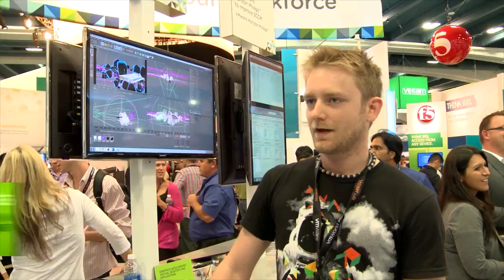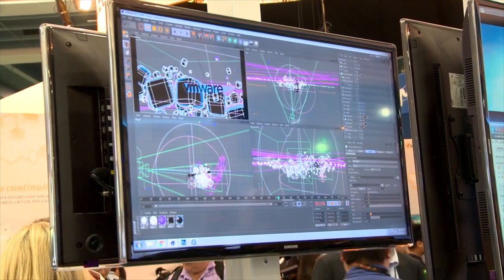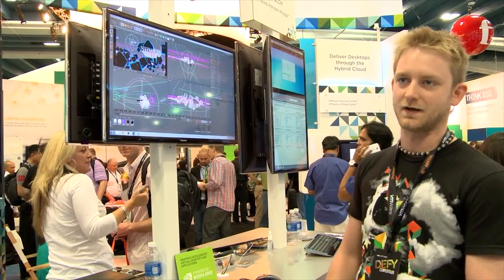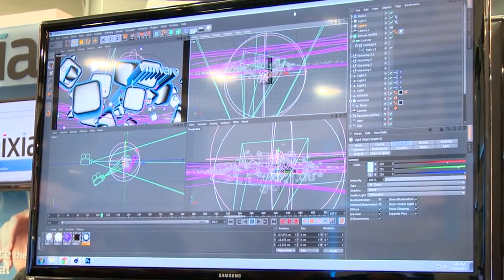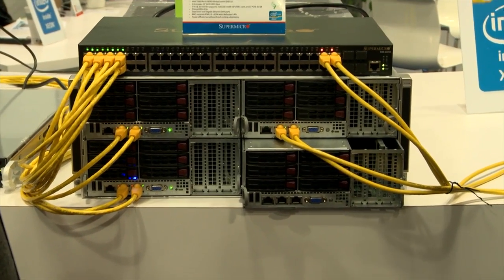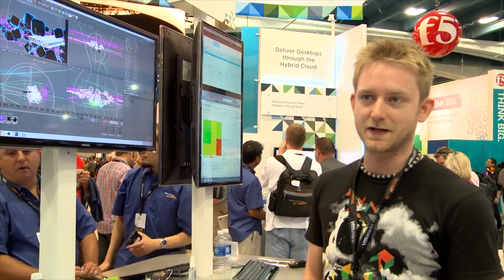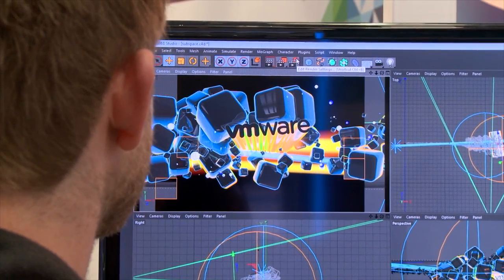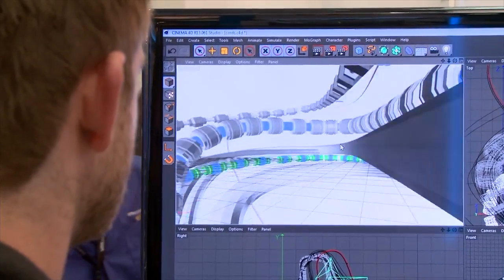Using Cinema 4D with VMware Horizon View and NVIDIA GRID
Hear Oliver Clements, motion and graphic designer discuss how he uses NVIDIA GRID in a virtual environment.